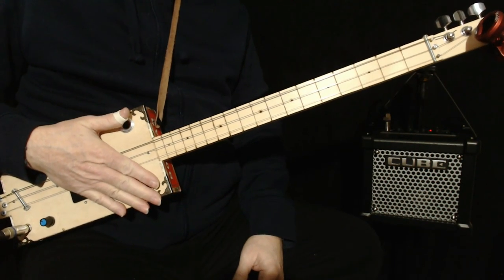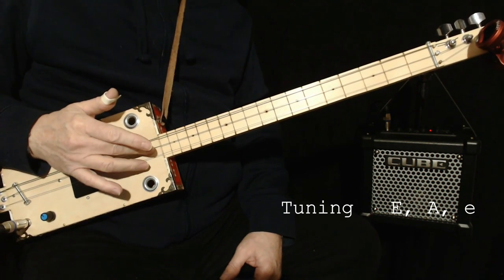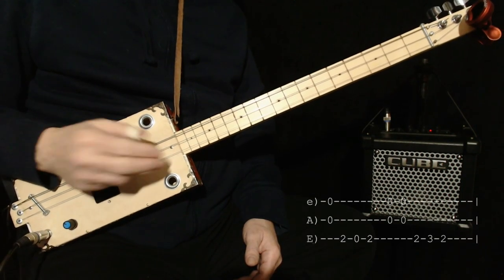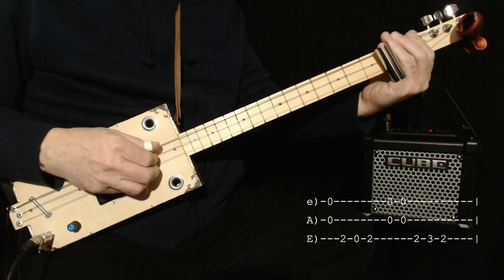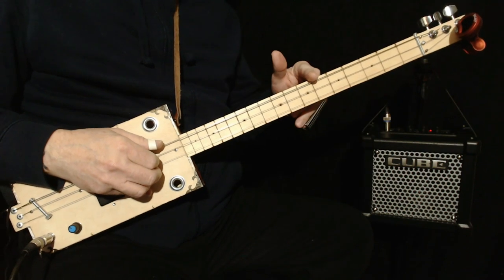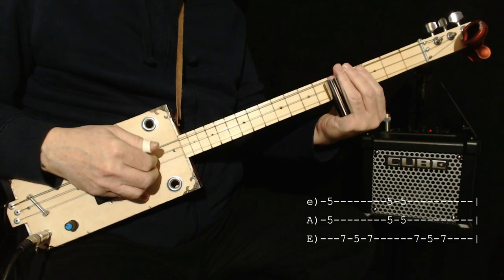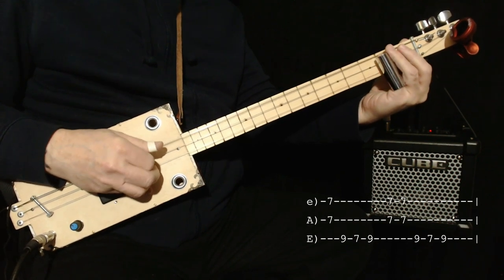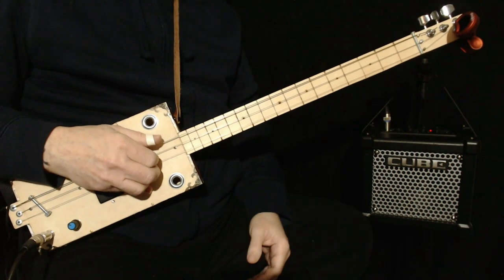Lay Down Sally by Eric Clapton Easy Beginner Lesson - Fretless 3 String Cigar Box Guitar w Tab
An easy beginner lesson with tabs on how to play Lay Down Sally by Eric Clapton on a homemade 3 string fretless cigar box guitar just using a slide.
Some of the cool things about Fretless Cigar Box guitars are: No need to build calluses. No memorizing chord shapes. You can use all the same amps and pedals as regular guitar. And you can make your own very inexpensively.